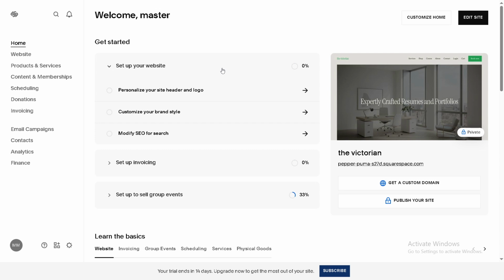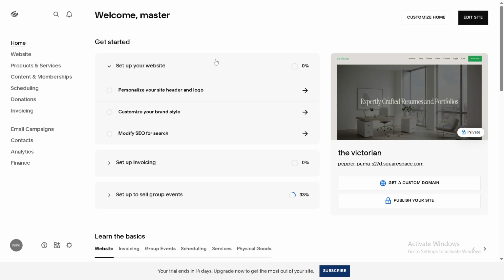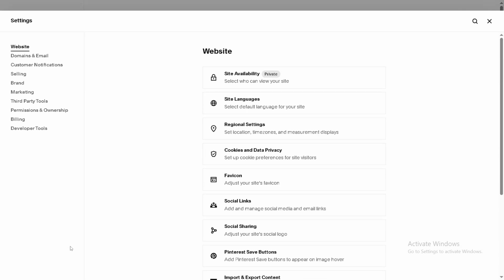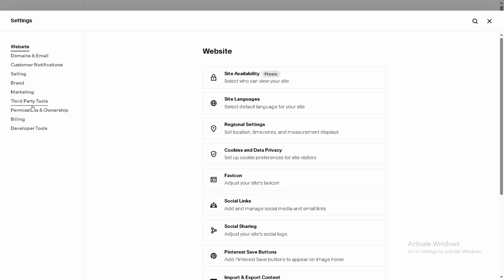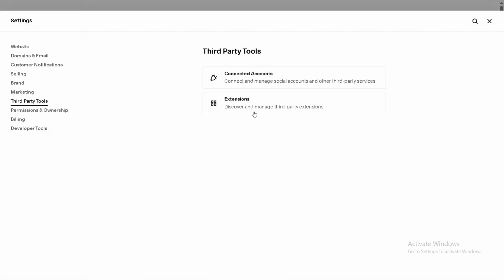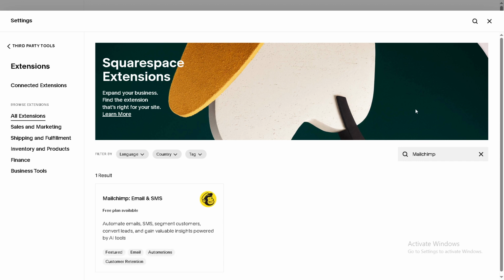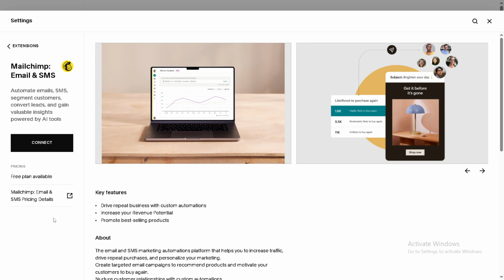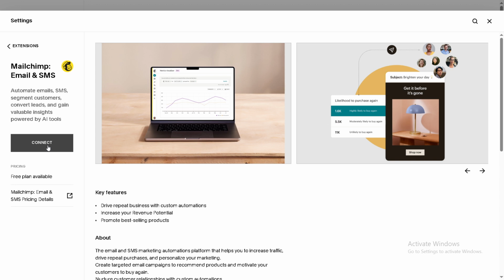How to Connect Mailchimp to Squarespace (Step By Step)